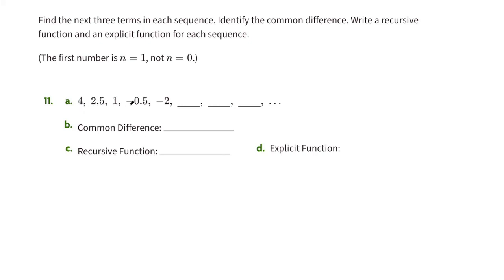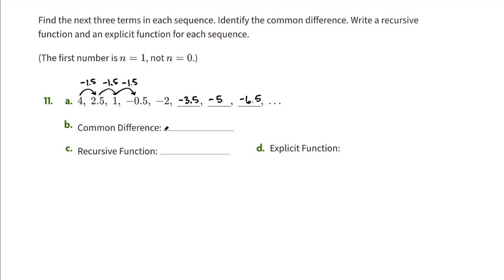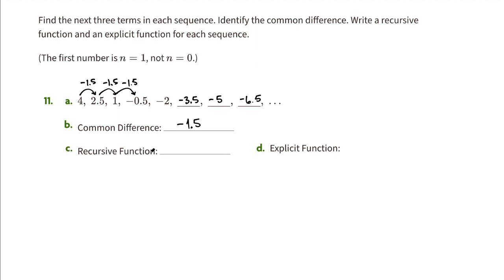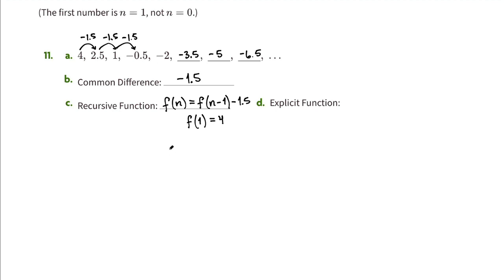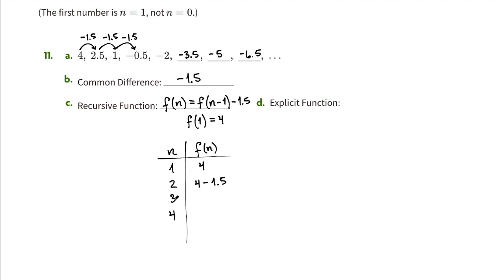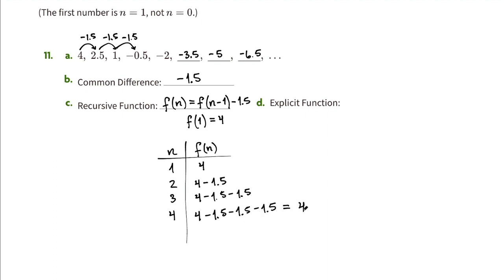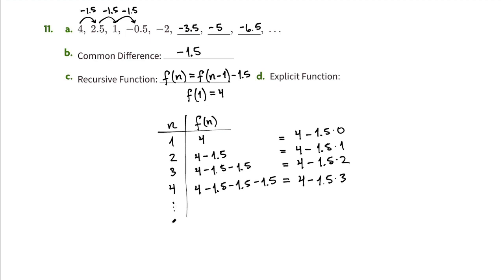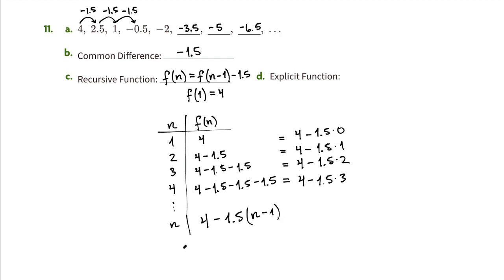Open Up Resources - Algebra 1 - Unit 1 Lesson 4 #11